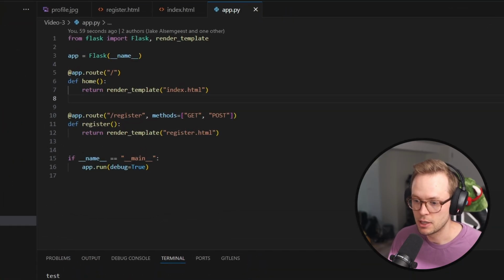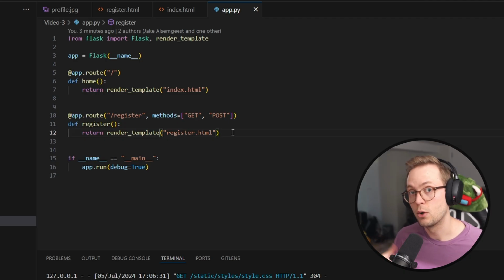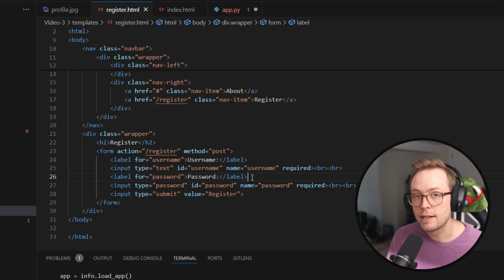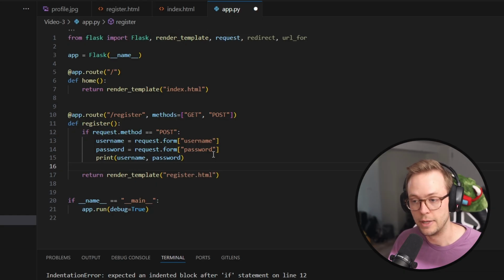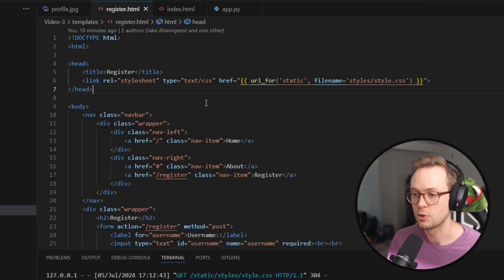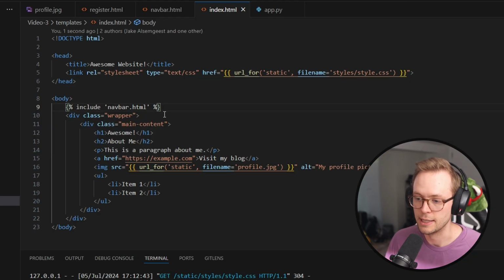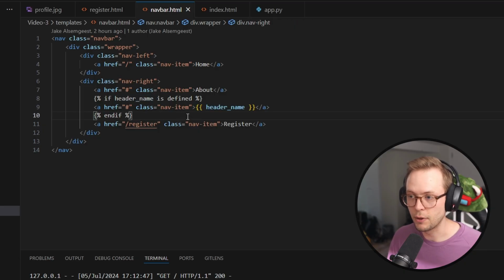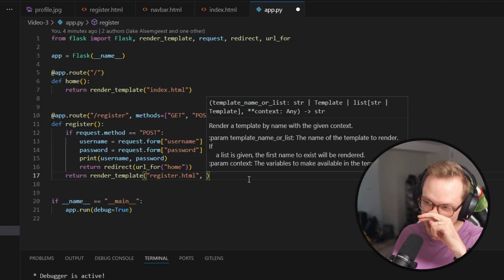How Forms Work with Flask | Making a Website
In this video we update our app server so it can handle form inputs from the registration page. We also update make the navbar a shared template so it can be used anywhere!

Timestamps:
0:00 Intro
0:30 Current State
1:50 Handling Form Inputs
3:31 Redirecting to other pages
4:24 Shared templates
6:08 Template Checks
7:46 Sending values to templates
9:57 Outro